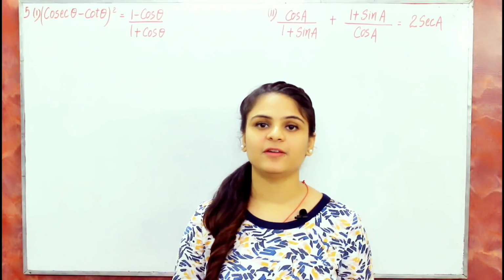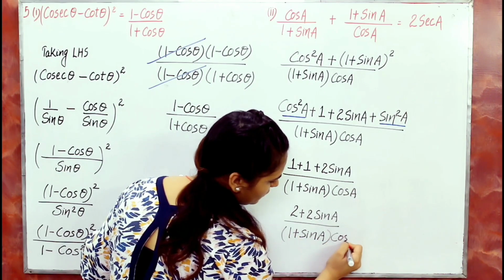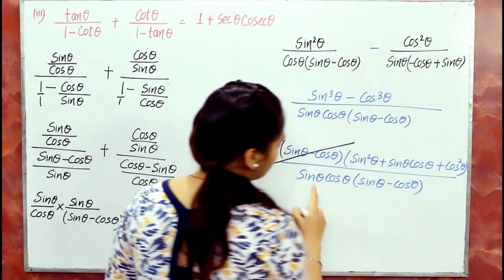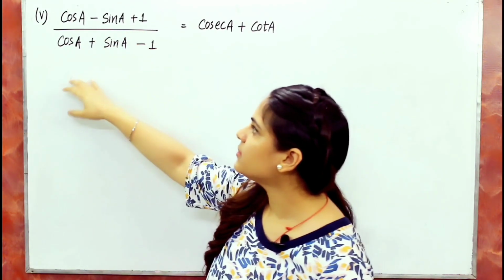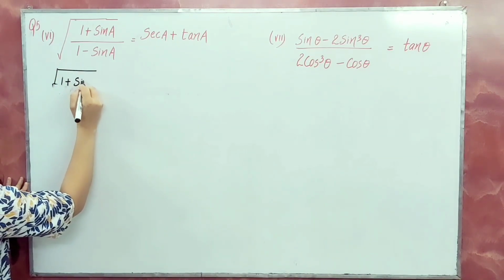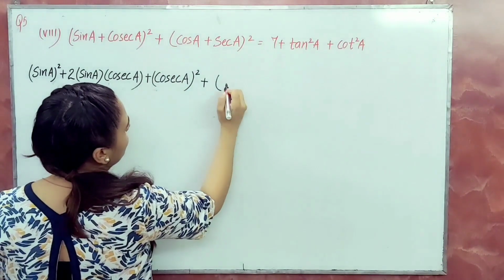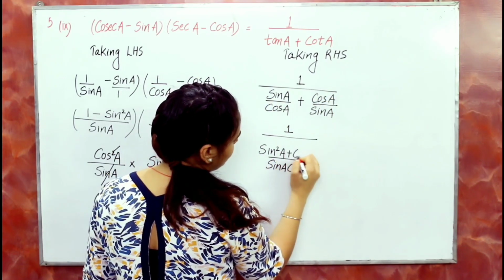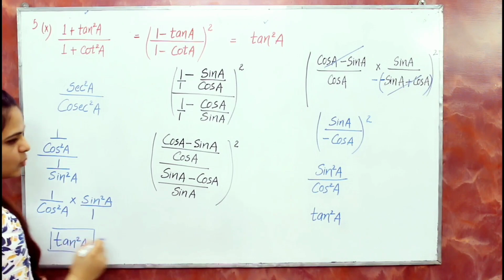INTRODUCTION TO TRIGONOMETRY || EXERCISE-8.4 NCERT (PART2)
Hi Friends, this video shows the way to solve Exercise 8.4 of NCERT, this is Part2 and has only Question no 5 in it. As the Questions 1 to 4 is already solved in Part 1.
if you have any sort of doubt, you can drop it in the comment section.